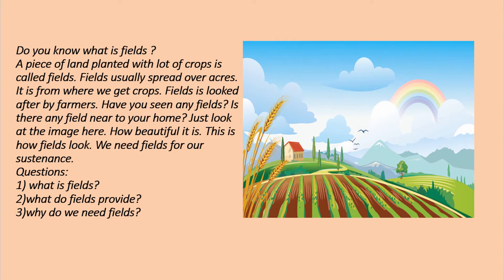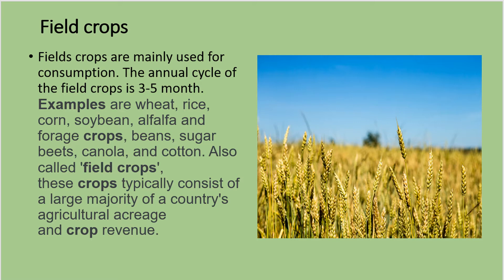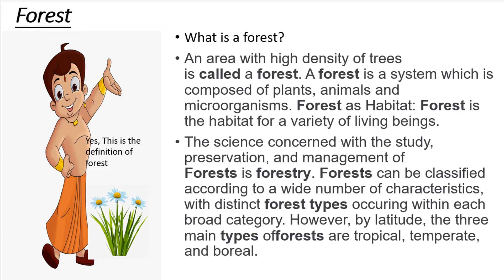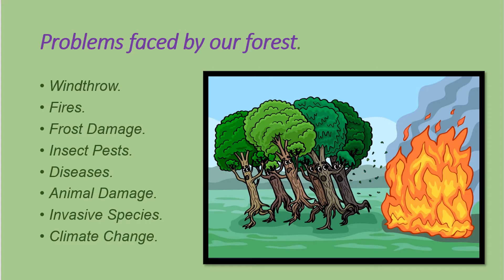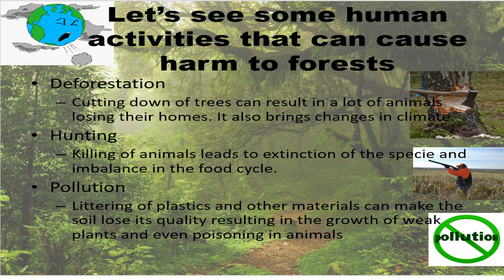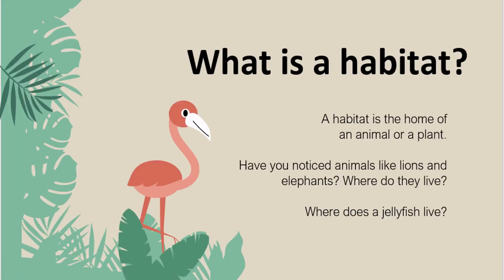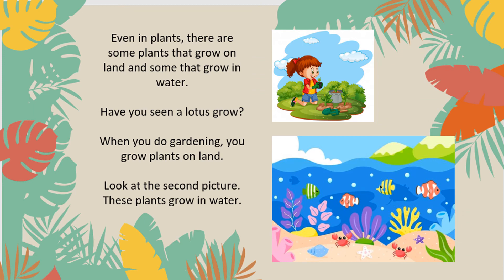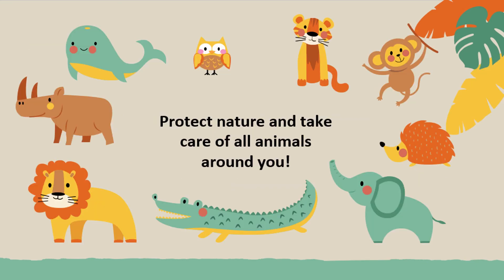Chapter 1 - Fields and Forests Class 4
This video deals with the first chapter of environmental science in the class 4 textbook of the Kerala State syllabus. It is prepared as a part of the Teresian Rural Outreach Program (TROP) by the department of History of St. Teresa's College, Ernakulam.